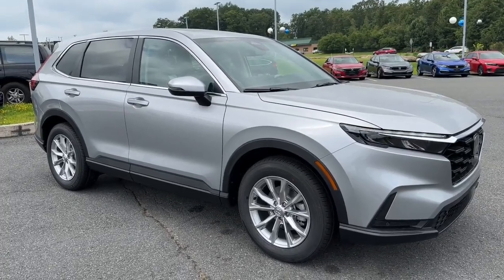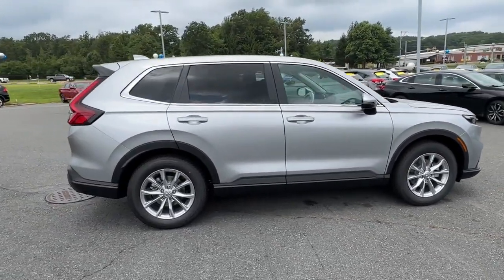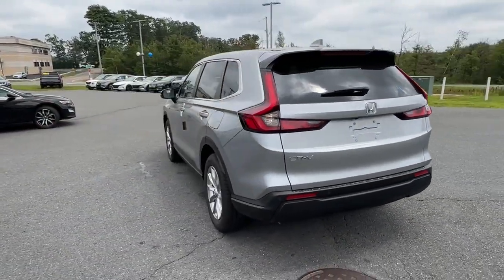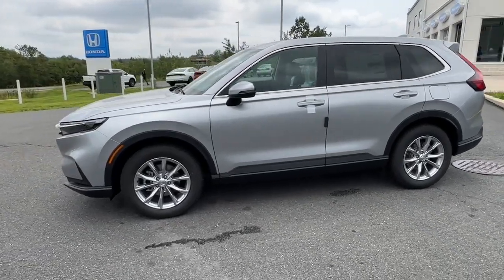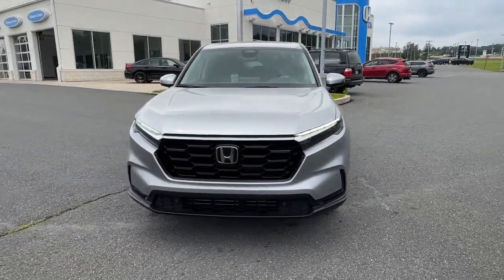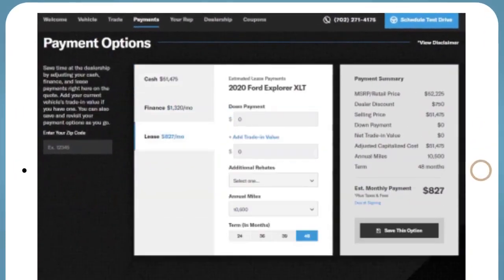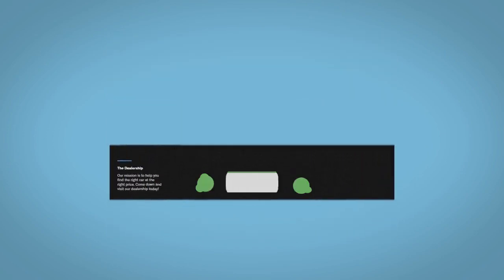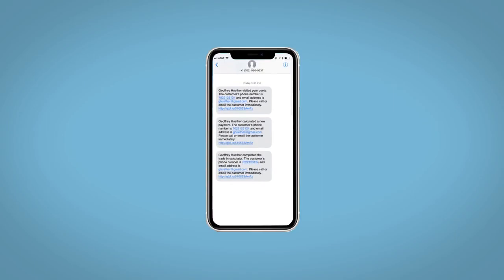2024 Honda CR-V Altoona, Bedford, Hollidaysburg, Tyrone, Huntingdon, PA J419126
LUNAR SILVER New 2024 Honda CR-V EX-L available in Altoona, Pennsylvania at Altoona Honda. Servicing the Bedford, Hollidaysburg, Tyrone, Huntingdon, PA area.

Altoona Honda
201 Valley View Blvd

This New 2024 Honda CR-V EX-L is well equipped and includes these features and benefits:brbr4-Wheel Disc Brakes 5.64 Axle Ratio 8 Speakers ABS brakes Adaptive Cruise Control: Adaptive Cruise Control (ACC) with Low-Speed Follow Air Conditioning Alloy wheels AM/FM radio: SiriusXM Auto High-beam Headlights Auto-dimming Rear-View mirror Automatic temperature control Brake assist Bumpers: body-color Compass Delay-off headlights Driver door bin Driver vanity mirror Dual front impact airbags Dual front side impact airbags Electronic Stability Control Exterior Parking Camera Rear Four wheel independent suspension Front anti-roll bar Front Bucket Seats Front Center Armrest Front dual zone A/C Front reading lights Fully automatic headlights Heated door mirrors Heated Front Bucket Seats Heated front seats Illuminated entry Knee airbag Leather Seat Trim Leather Shift Knob Leather steering wheel Low tire pressure warning Memory seat Occupant sensing airbag Outside temperature display Overhead airbag Overhead console Panic alarm Passenger door bin Passenger vanity mirror Power door mirrors Power driver seat Power Liftgate Power moonroof Power passenger seat Power steering Power windows Radio data system Radio: 320-Watt AM/FM/HD/SiriusXM Audio System Rear anti-roll bar Rear reading lights Rear seat center armrest Rear side impact airbag Rear window defroster Rear window wiper Remote keyless entry Security system Speed control Speed-sensing steering Speed-Sensitive Wipers Split folding rear seat Spoiler Steering wheel mounted audio controls Tachometer Telescoping steering wheel Tilt steering wheel Traction control Trip computer Turn signal indicator mirrors Variably intermittent wipers Wheels: 18 Sparkle Silver Metallic and Wireless Apple CarPlay/Wireless Android Auto. 27/32 City/Highway MPGbrbrWE MAKE IT EASY! Have a question or need more info? Let us know!